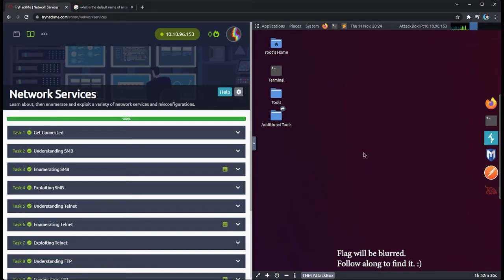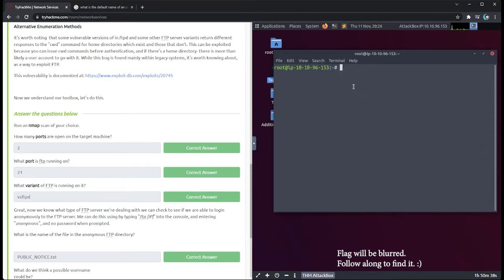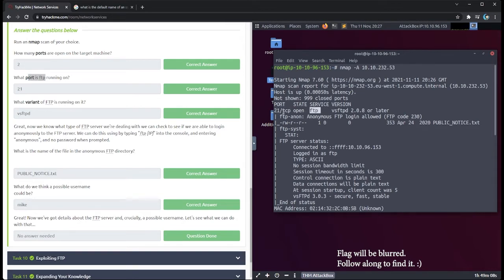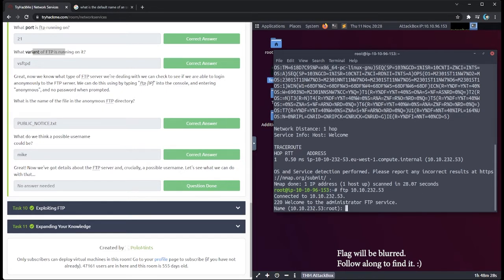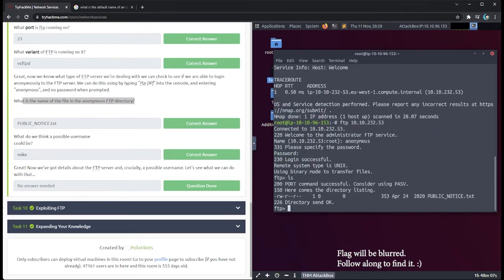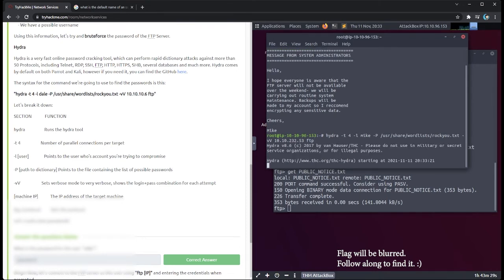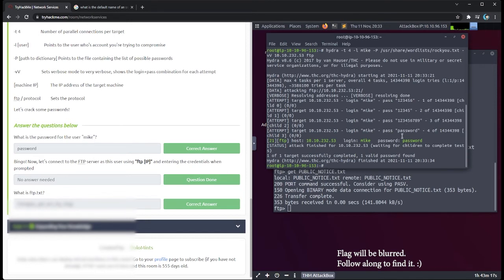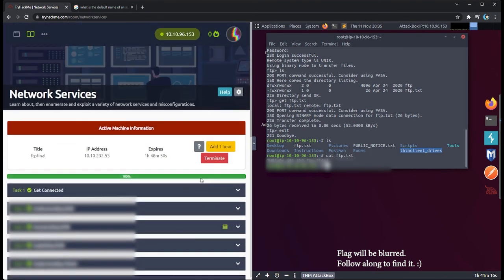TryHackMe - FTP - Network Services Pt 1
TryHackMe's user policy requests that flags not be displayed. I have gone step=by-step to show you how you may achieve the flag on your own.

This is part of the "Complete Beginner's Path" at TryHackMe.

This is the section on the FTP section only. SMB Client Telnet will be in another video. I hope this helps you!

This is a walkthrough of the "Network Services" room at TryHackMe found